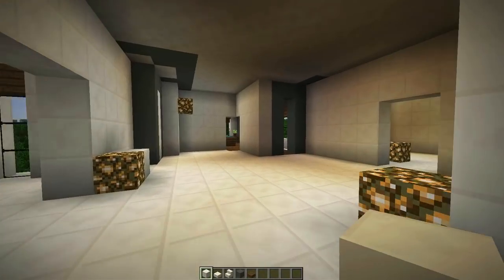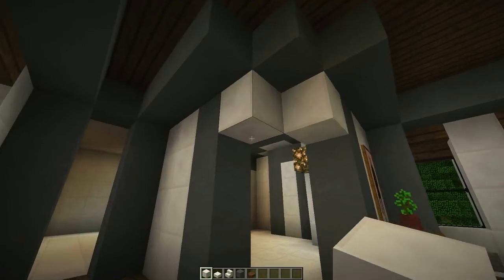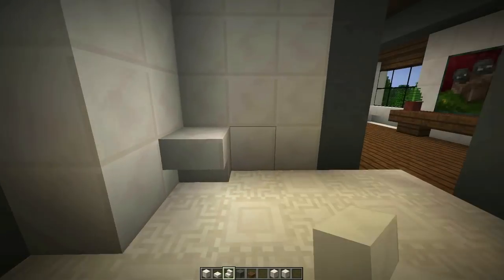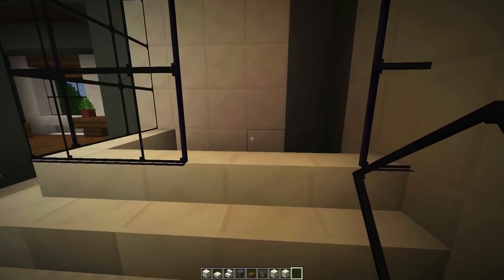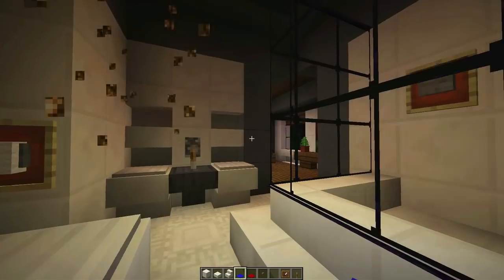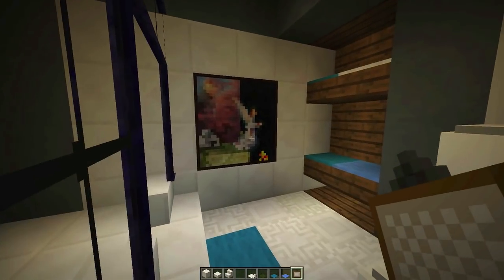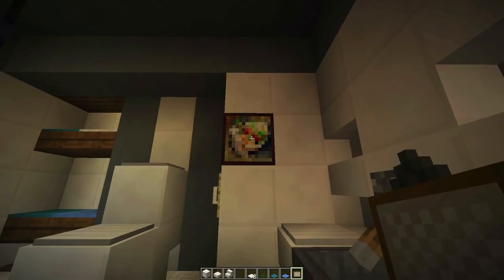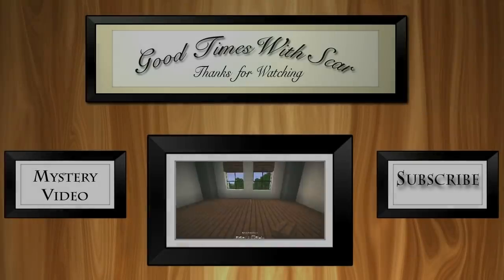Minecraft Tutorial: How To Build A Modern House Ep.7 (Bathroom Furniture Design Ideas)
Well hello there, GoodTimesWithScar here bringing you a new creative building series of step-by-step videos.  The videos are a series of tutorials on how to build houses and other awesome builds.  We will go over all the aspects of making a cool looking house or structures from the layout, building design and interior design. For the first modern house project we will make a large mansion style house. The house will be made out of quartz, spruce wood and cyan hardened clay.  In episode 7 we build one of the bathrooms for our modern house build.  What we are going to make for the bathroom is a shower, sink, and toilet.